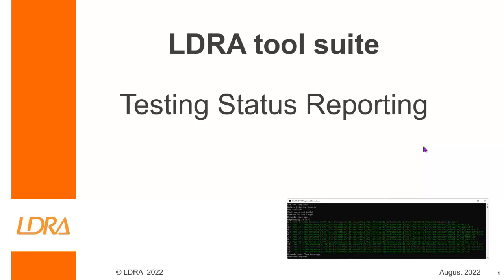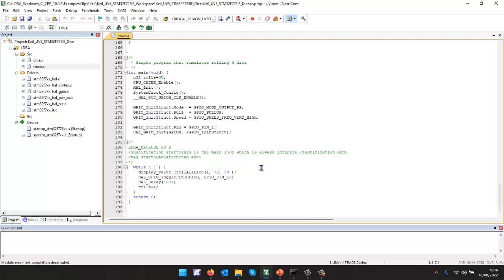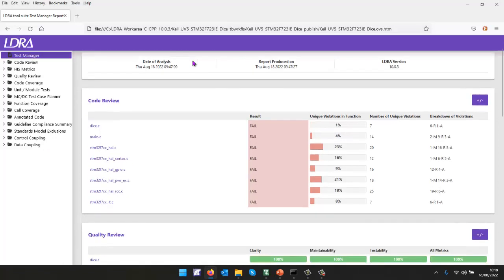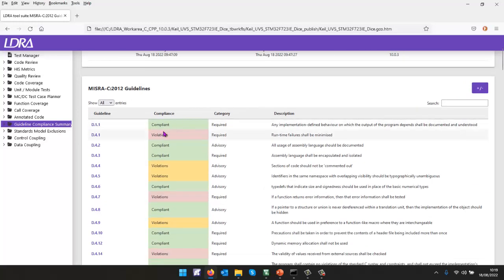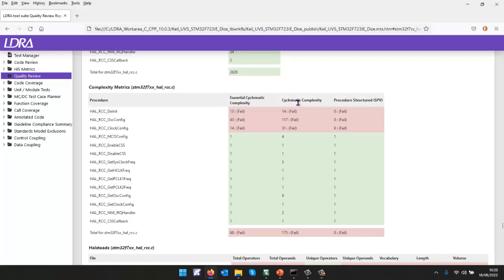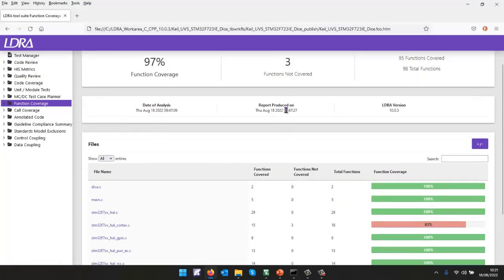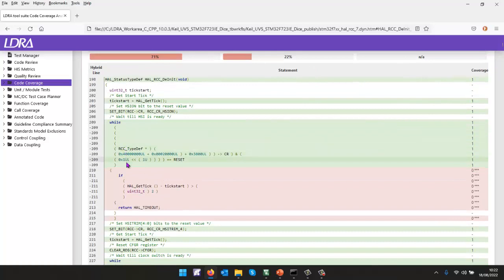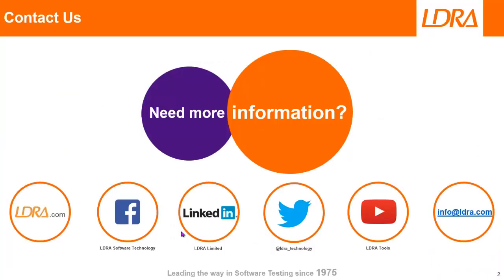Testing Status Reporting with the LDRA tool suite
The project management of an embedded software development project can be challenging, particularly with regards to obtaining reliable metrics on progress. This video shows how the LDRA tool suite has test status reporting features that can provide an up-to-date status report of testing status in moments.

00:00 Welcome
00:13 Keil uVision IDE with Cortex M7 target
01:10 Batch file execution
01:53 Linked Reports
02:00 Test Manager Report
02:57 Guideline Compliance Summary
03:19 Standards Model Exclusions
03:36 Quality Review
04:35 HIS Metrics
05:10 Function Coverage
05:38 Call Coverage
06:01 Code Coverage
06:30 Control Coupling
06:55 Data Coupling